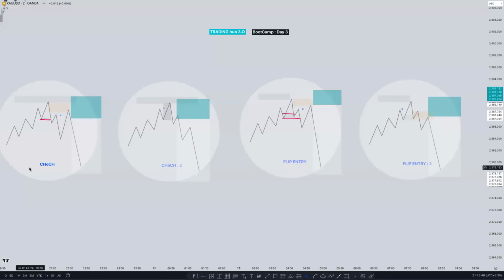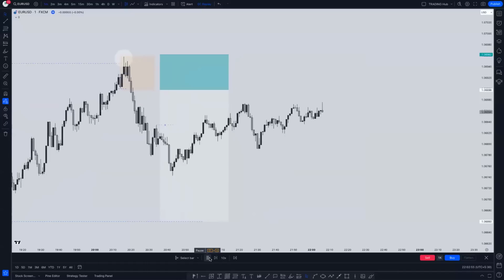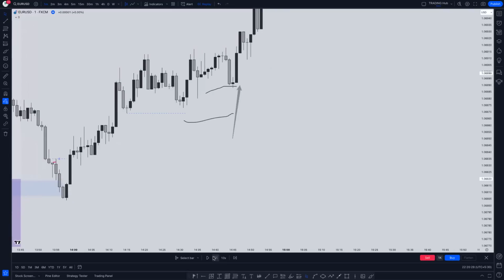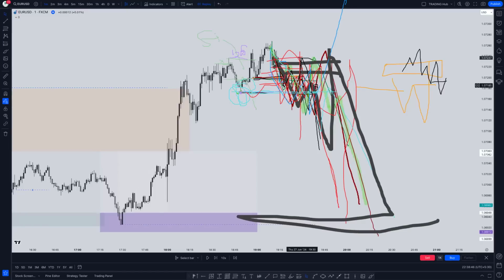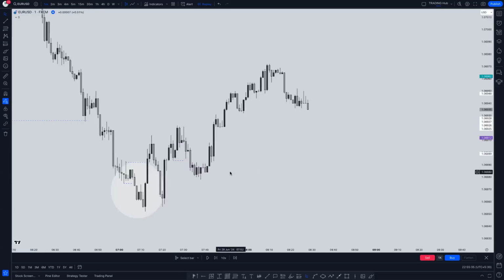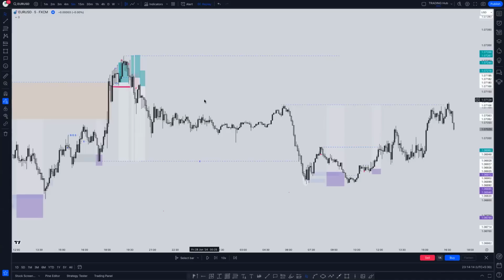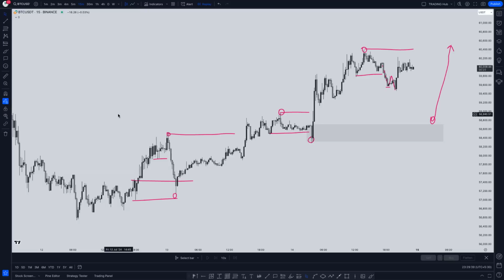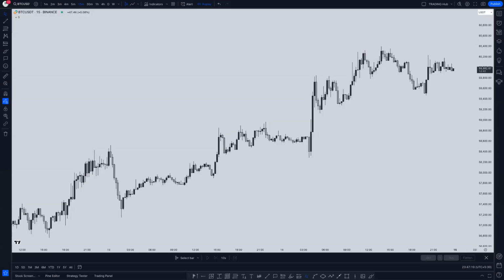SMC MasterClass : Bootcamp - Day 3 ( 2)